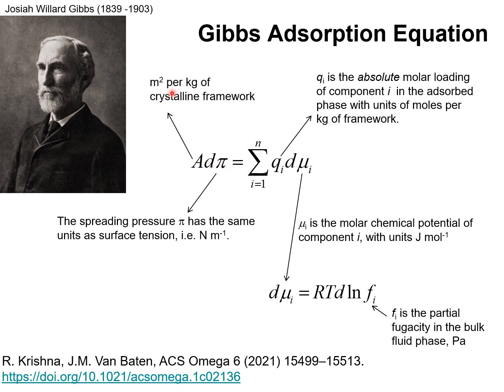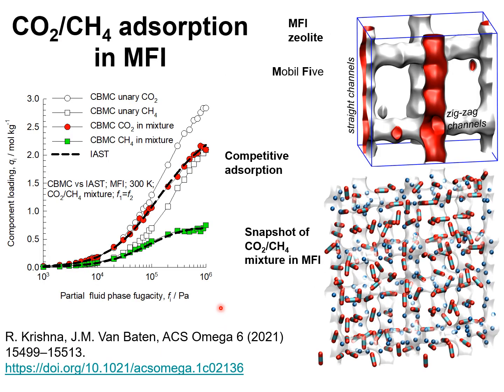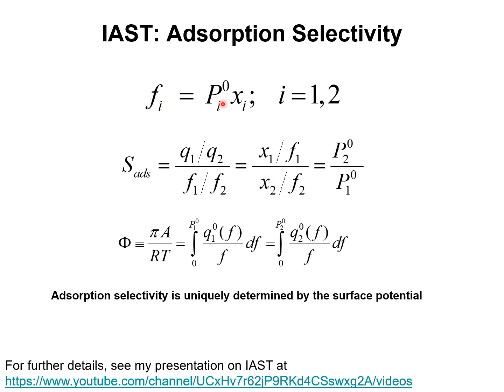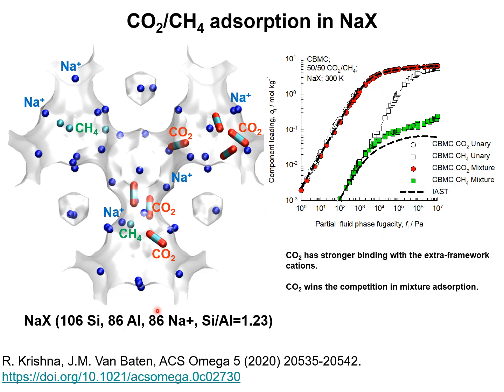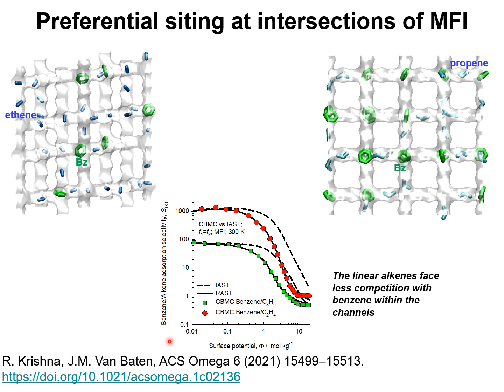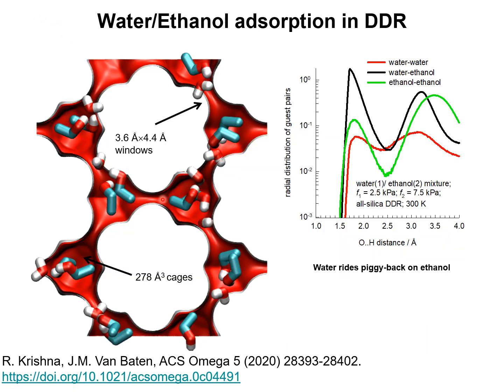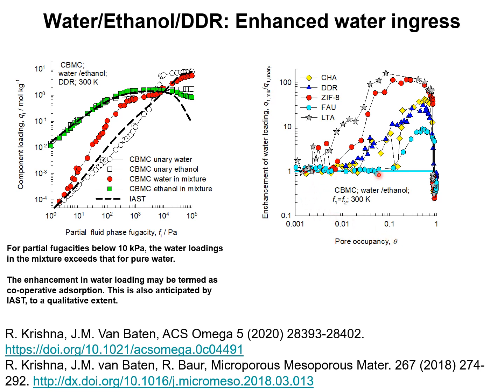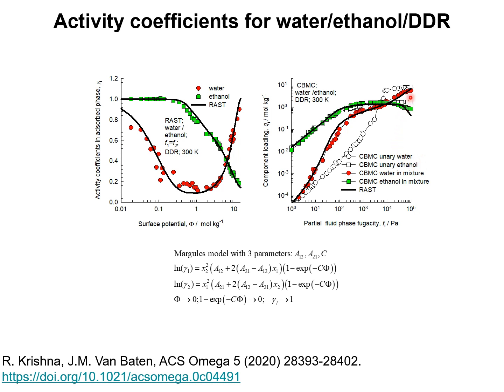Non-Idealities in Mixture Adsorption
Microporous crystalline adsorbents such as zeolites, and metal-organic frameworks (MOFs) have potential use in a wide variety of separations applications. The adsorption selectivity, Sads, is a key metric that quantifies the efficacy of any microporous adsorbent in mixture separations. The Ideal Adsorbed Solution Theory (IAST) is commonly used for estimating the value of Sads, with unary isotherms of the constituent guests as data inputs. There are two basic tenets underlying the development of the IAST. The first tenet mandates a homogeneous distribution of adsorbates within the pore landscape. The second tenet requires the surface area occupied by a guest molecule in the mixture be the same as that for the corresponding pure component. Configurational-Bias Monte Carlo (CBMC) simulations are employed in this article to examine the ability of the IAST to accurately estimate mixture adsorption equilibrium. We also highlight several scenarios in which the IAST fails to provide a quantitatively correct description of mixture adsorption equilibrium due to a failure to conform to either of the two tenets underpinning the IAST. For CO2 capture with cation-exchanged zeolites and MOFs with open metal sites, there is congregation of CO2 around the cations and unsaturated metal atoms, resulting in failure of the IAST due to an inhomogeneous distribution of adsorbates in the pore space. non-idealities are evidenced for water/alcohol mixtures due to molecular clustering engendered by hydrogen bonding. For quantitative modelling of the CBMC simulated data requires the application of the Real Adsorbed Solution Theory (RAST) by incorporation of activity coefficients, suitably parameterized by the Margules model for the excess Gibbs free energy of adsorption.
For theoretical background consults my papers

R. Krishna, Phys. Chem. Chem. Phys. 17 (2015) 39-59.